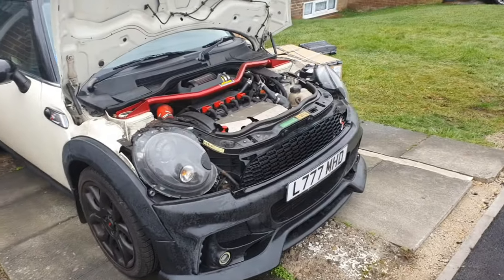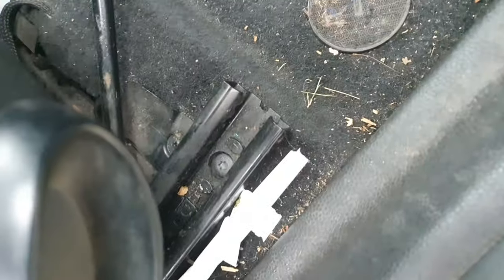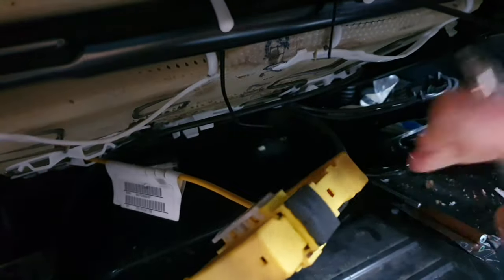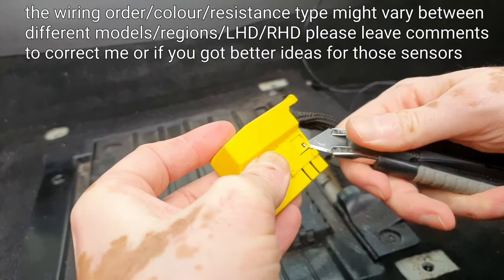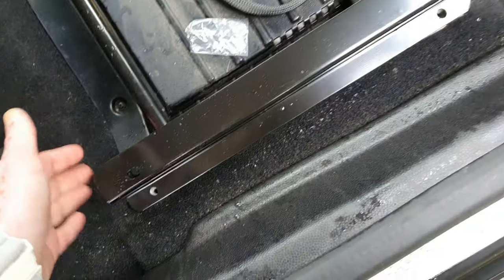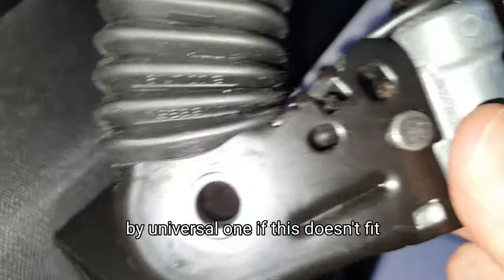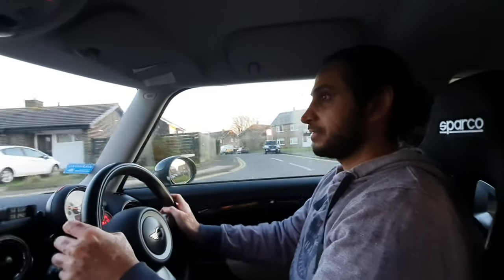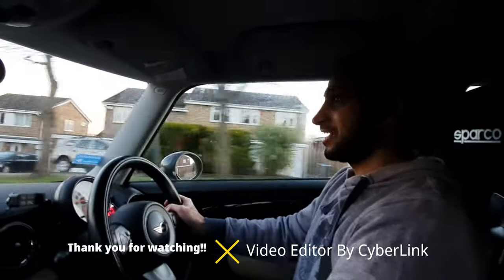how to install racing seats ?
this video shows how to install Sparco R333 reclining racing seats with slider on Mini cooper R56 S